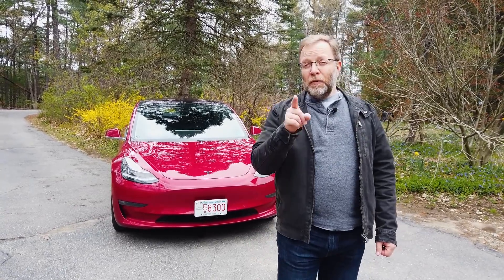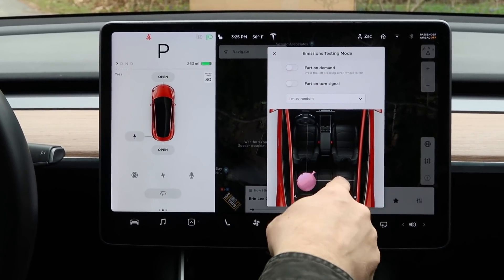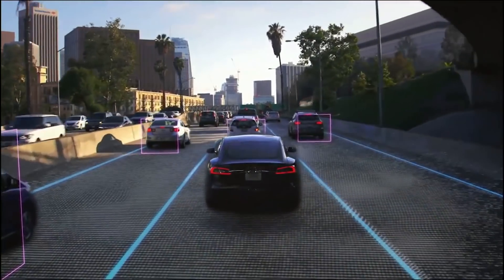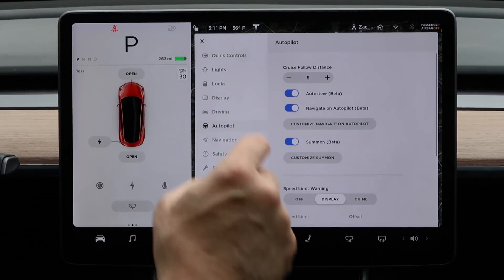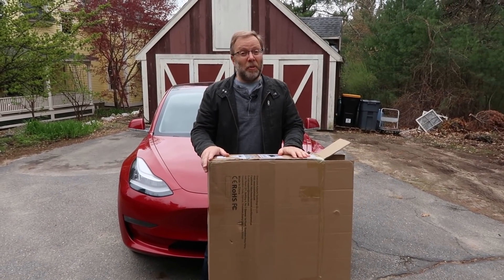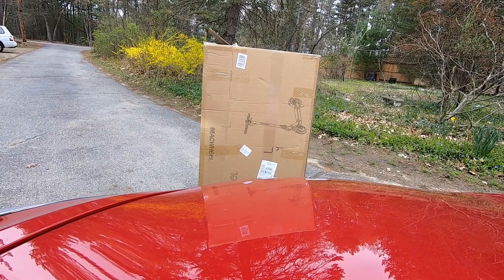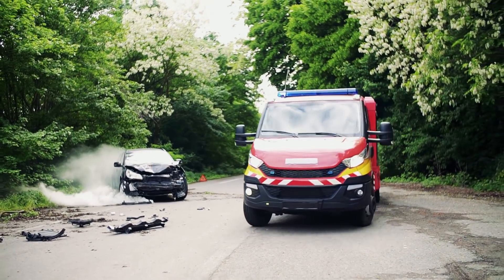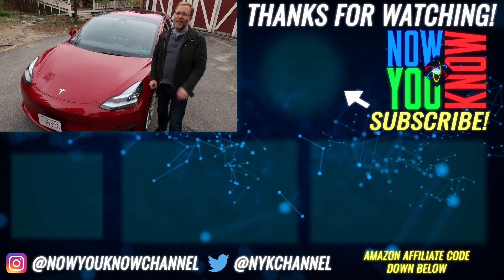Model 3 | Obstacle Aware Acceleration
On today's Model 3 Tip of the Week, Obstacle Aware Acceleration in the Model 3!!!